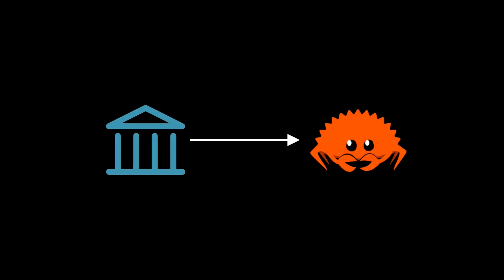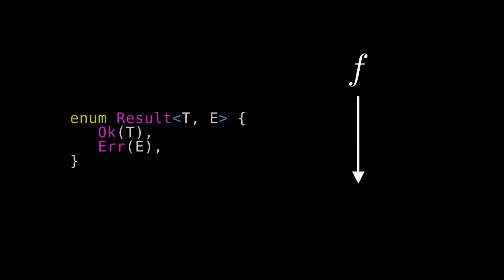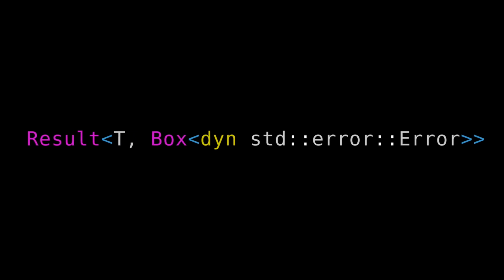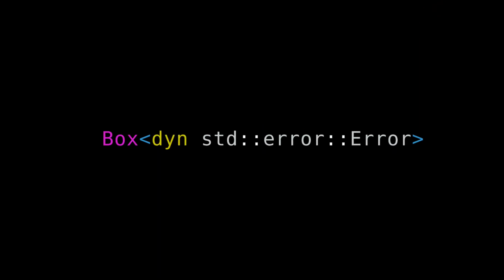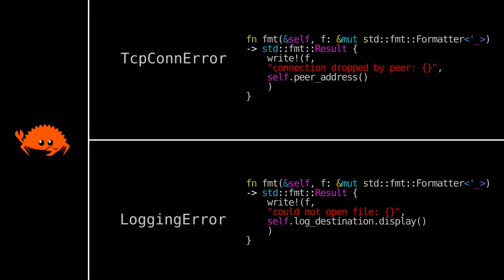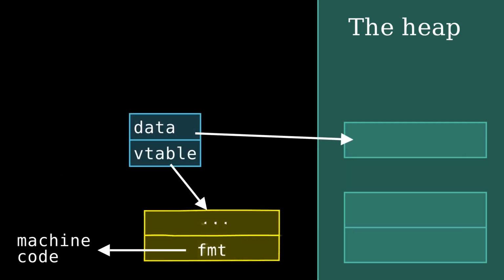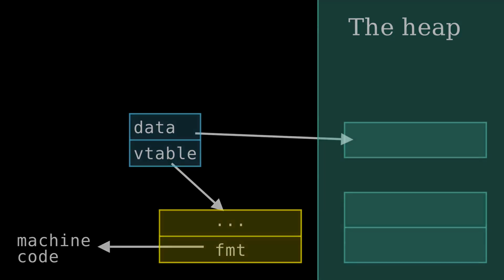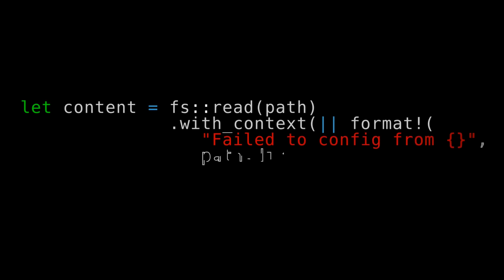Rust: why that funky error type?